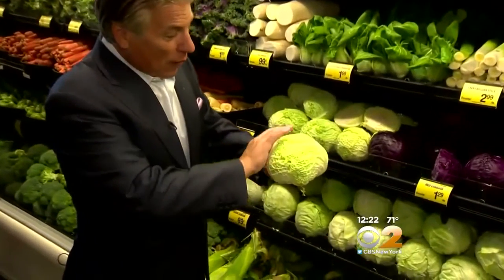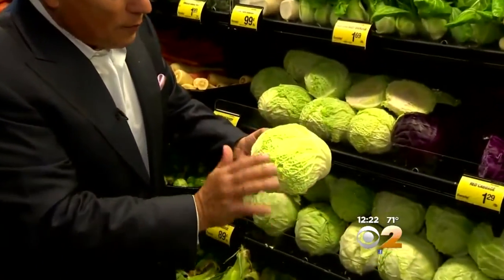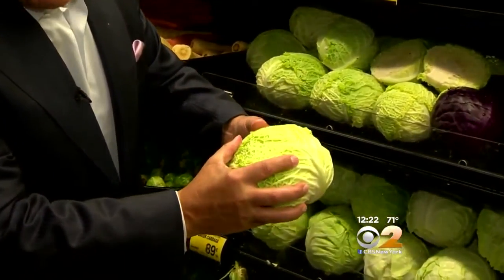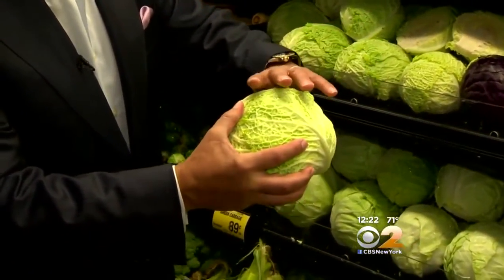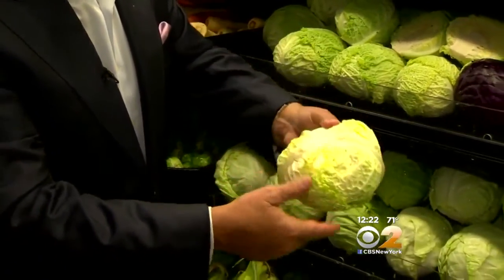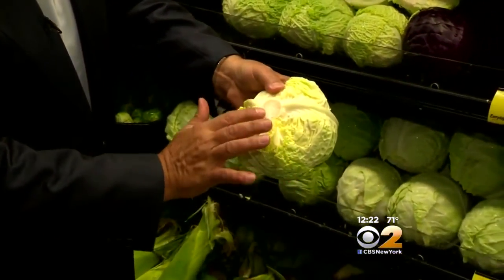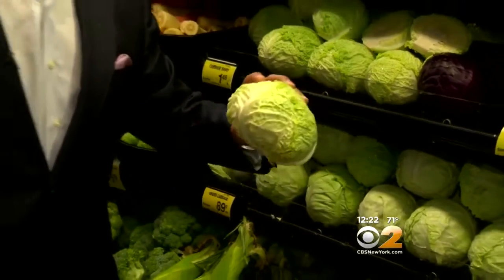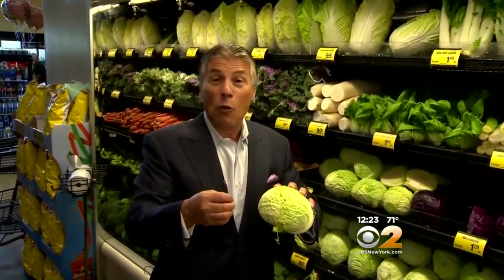Fresh Grocer: Savoy Cabbage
CBS2's Tony Tantillo shares his tips.